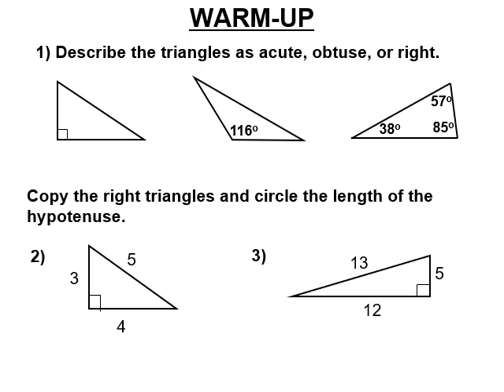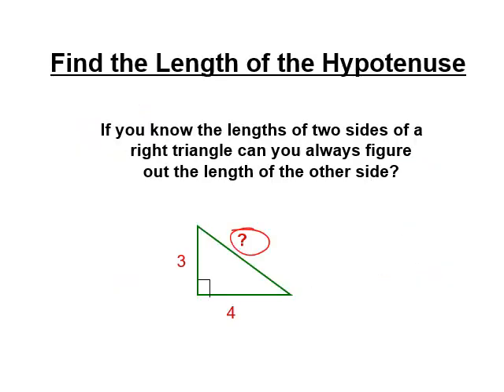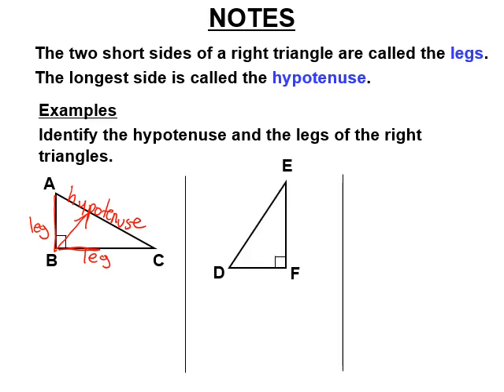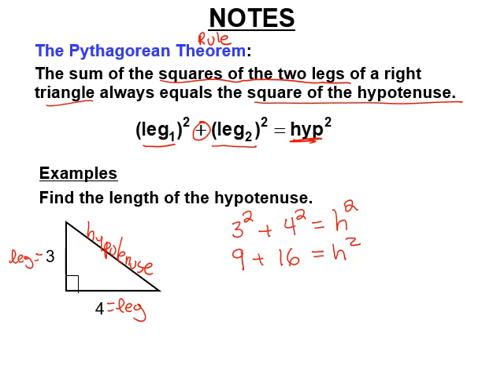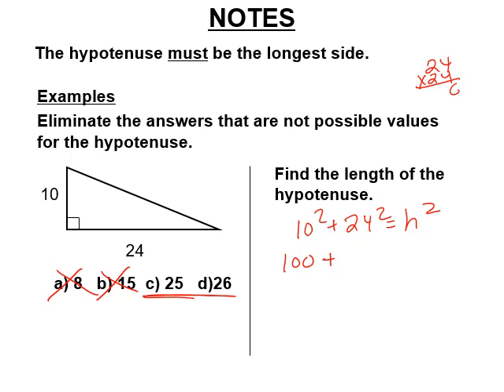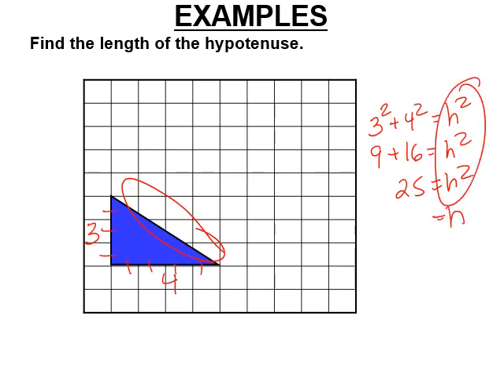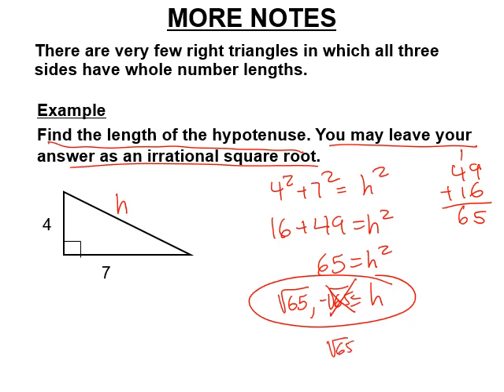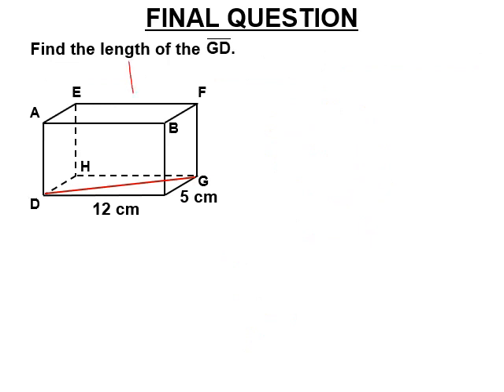15 2 Find the Length of the Hypotenuse